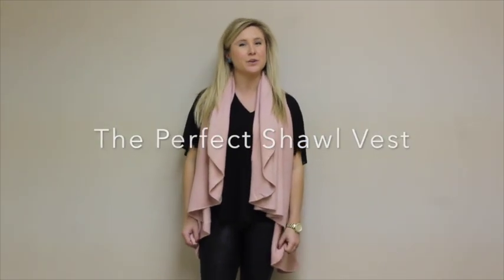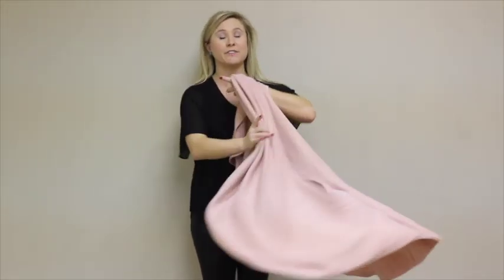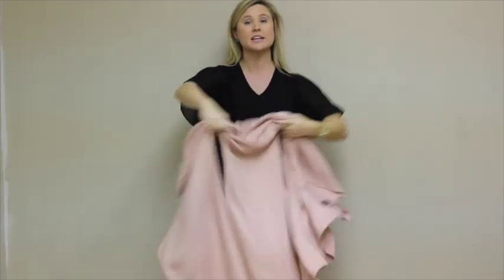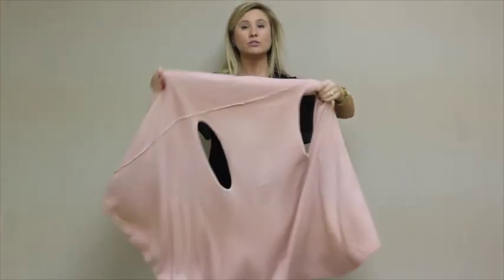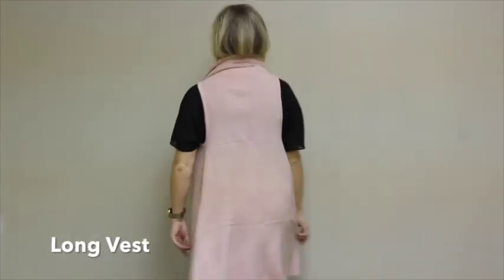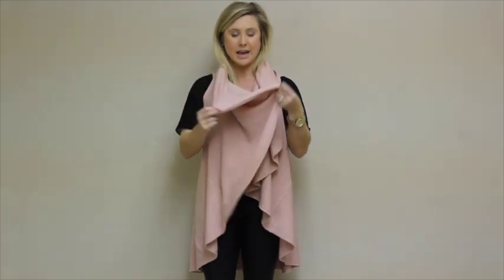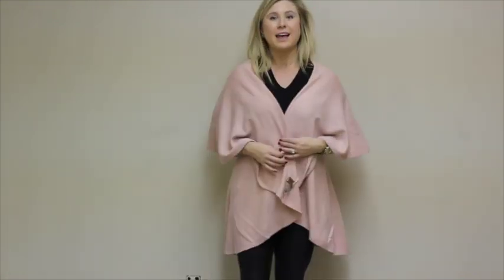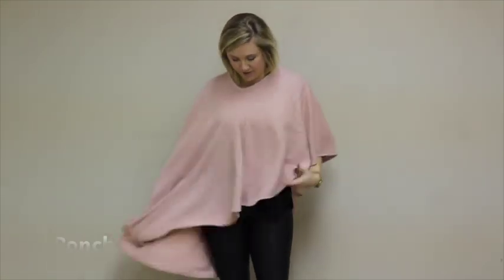How To Wear Our Perfect Shawl Vest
ivy & leo/Julie's Clothing
This Shawl Vest is perfect for every occasion and makes for the perfect gift! Only $29.99!